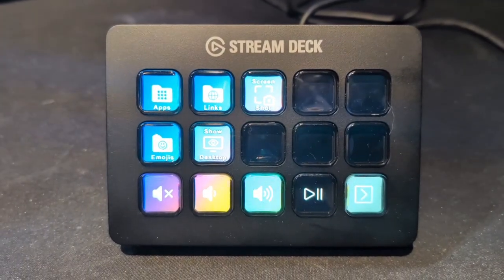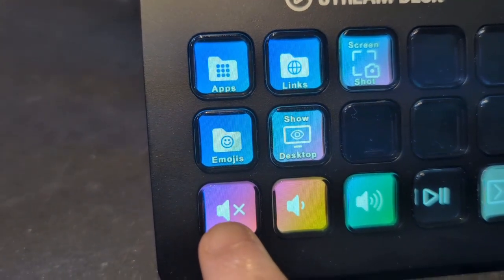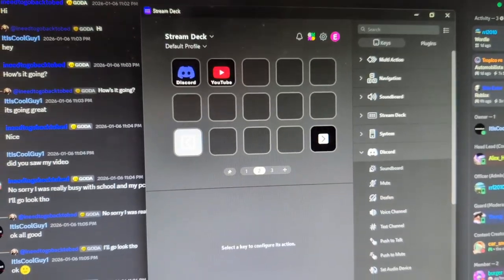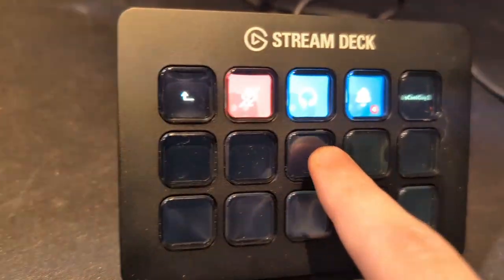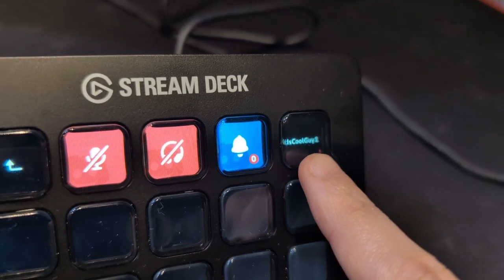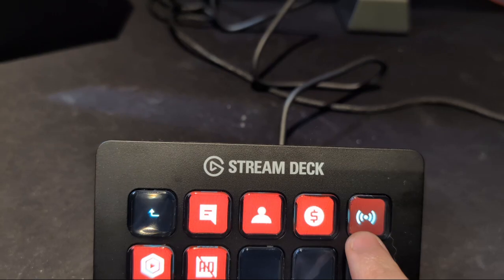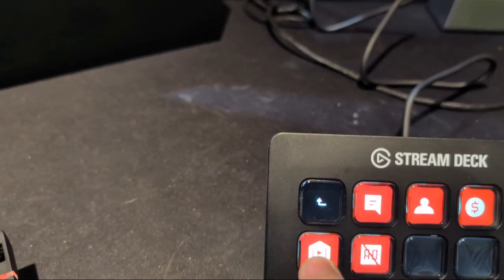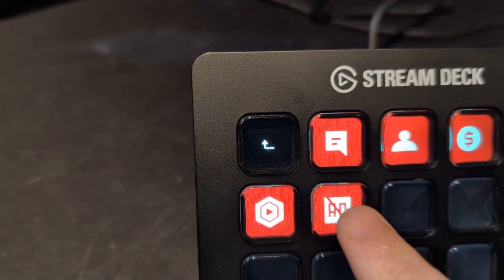Elgato Stream Deck MK.2 Unboxing